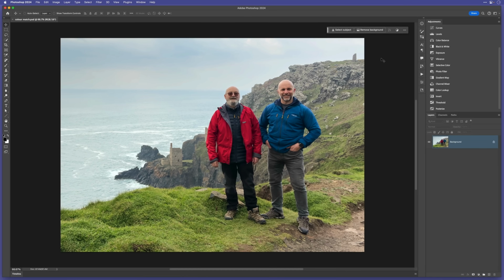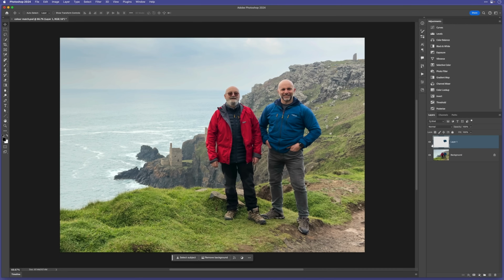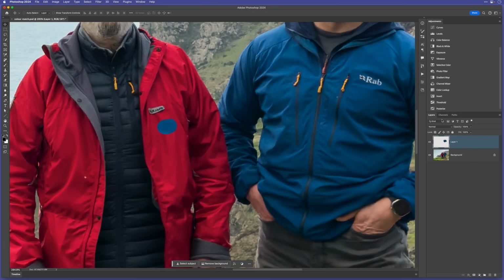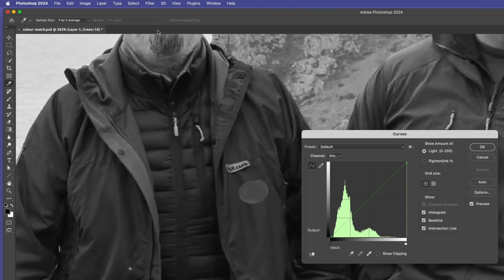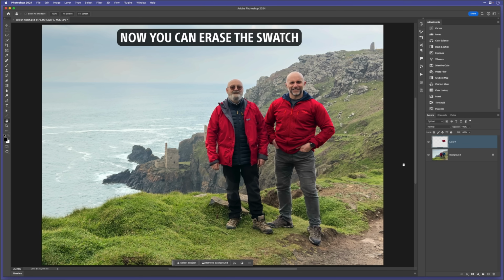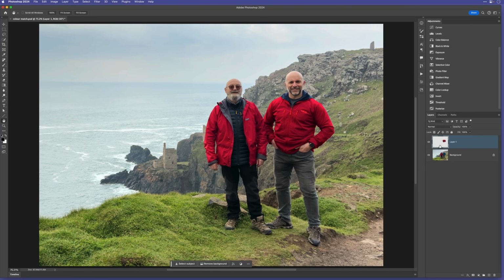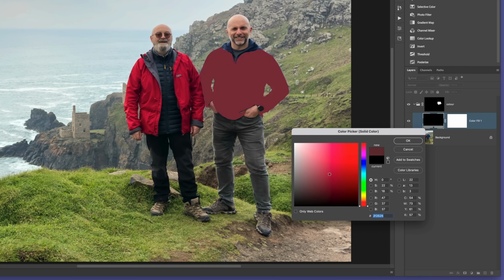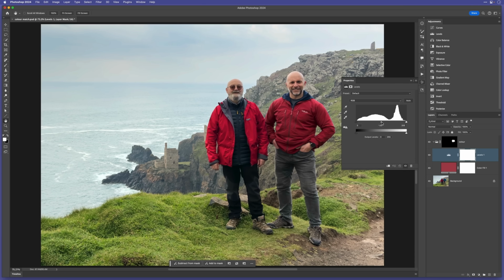How to Match / Change Colour in Photoshop (2-SIMPLE + FAST TECHNIQUES)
🚨 Photography Community on SKOOL (Free) 🖨️ 𝐑𝐞𝐠𝐢𝐬𝐭𝐞𝐫 𝐟𝐨𝐫 𝐭𝐡𝐞 𝐅𝐑𝐄𝐄 𝐏𝐫𝐢𝐧𝐭𝐢𝐧𝐠 𝐖𝐞𝐛𝐢𝐧𝐚𝐫 𝐡𝐞𝐫𝐞

2 Different Ways to Match or Change Colour of content within a picture using Photoshop

😊 𝐉𝐨𝐢𝐧 𝐦𝐲 𝐄𝐦𝐚𝐢𝐥 𝐂𝐨𝐦𝐦𝐮𝐧𝐢𝐭𝐲 𝐚𝐧𝐝 𝐠𝐫𝐚𝐛 𝐦𝐲 𝐁𝐥𝐚𝐜𝐤 & 𝐖𝐡𝐢𝐭𝐞 𝐏𝐫𝐞𝐬𝐞𝐭 , 𝐦𝐲 𝐃𝐞𝐯𝐞𝐥𝐨𝐩 𝐲𝐨𝐮𝐫 𝐒𝐭𝐲𝐥𝐞 𝐏𝐃𝐅 𝐚𝐧𝐝 𝐒𝐤𝐢𝐧 𝐅𝐢𝐱 𝐏𝐡𝐨𝐭𝐨𝐬𝐡𝐨𝐩 𝐀𝐜𝐭𝐢𝐨𝐧